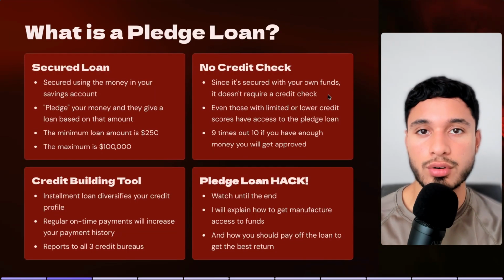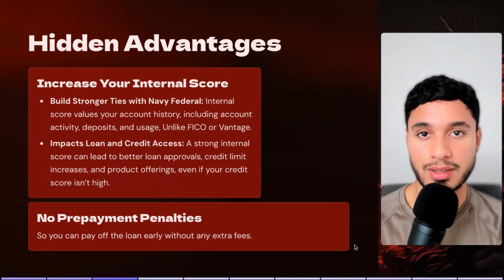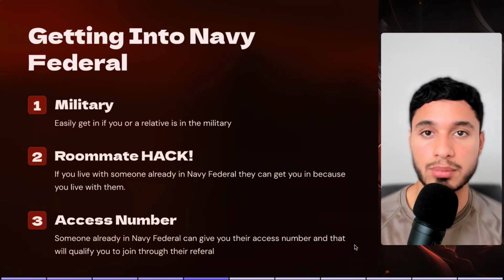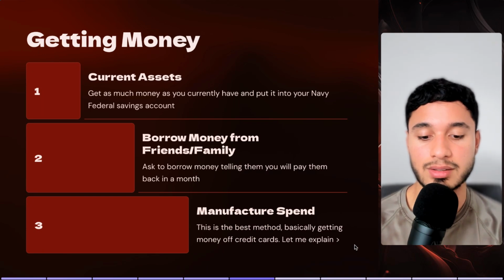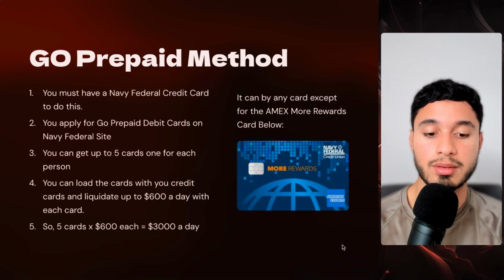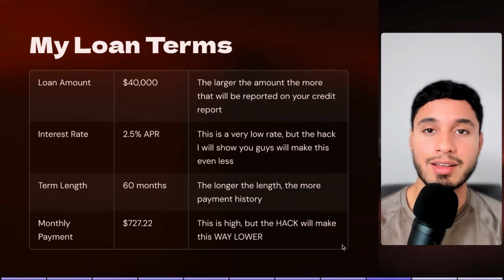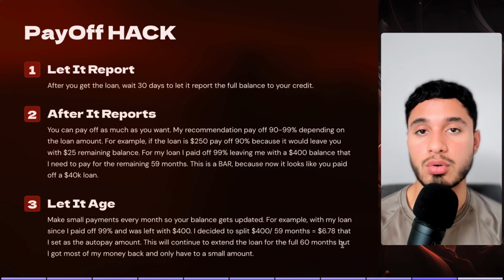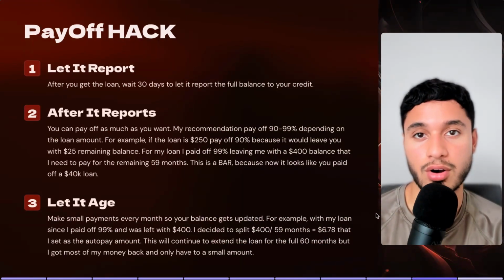How to get a $40k Navy Federal Pledge Loan